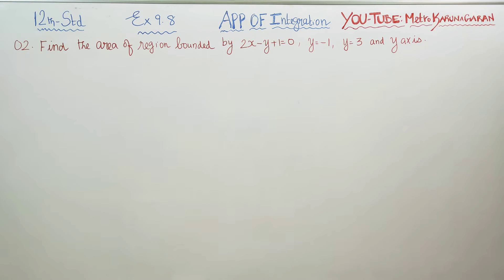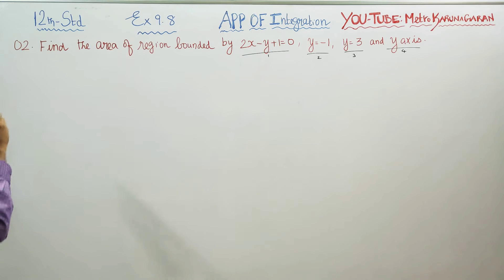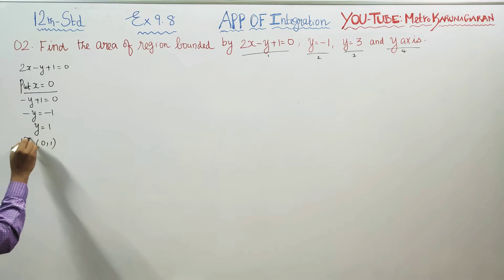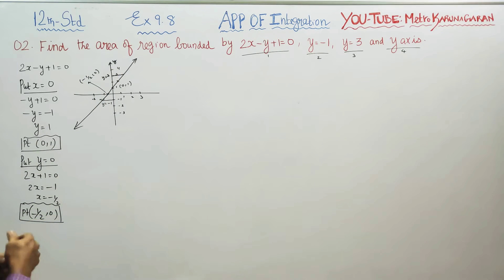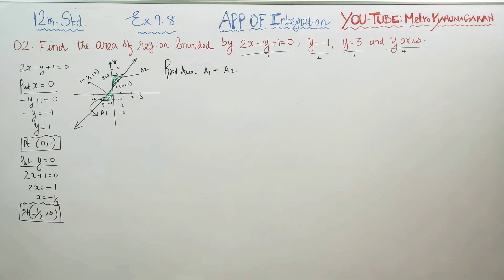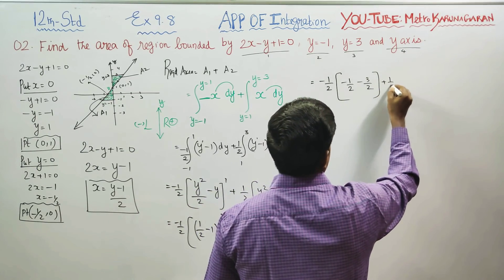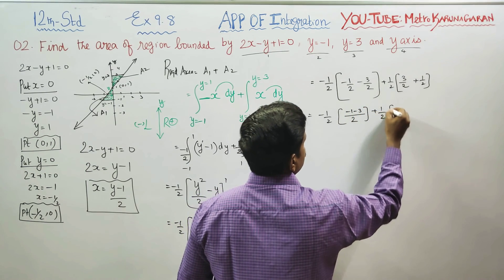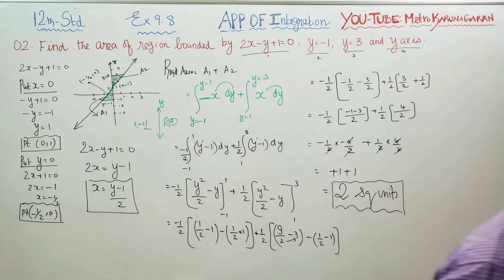12th Std Maths Ex.9.8(2) Find the area of the region bounded by 2x-y+1=0, y=-1, y= 3 and y axis